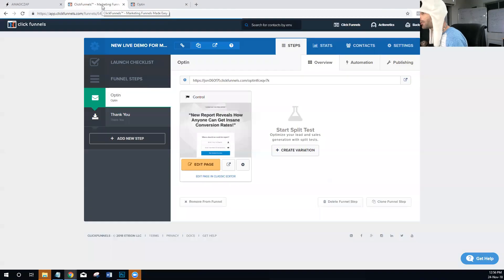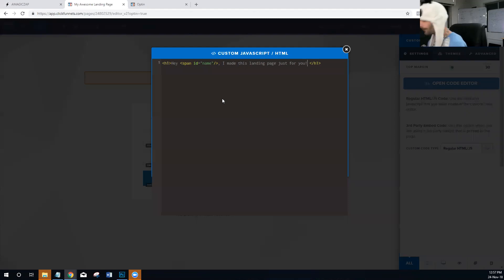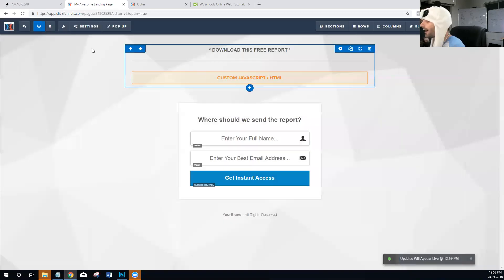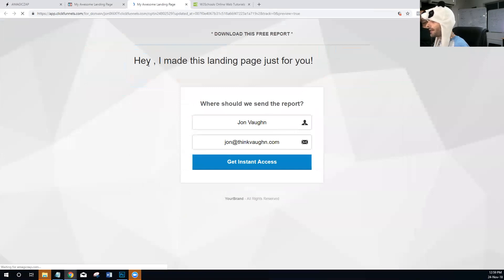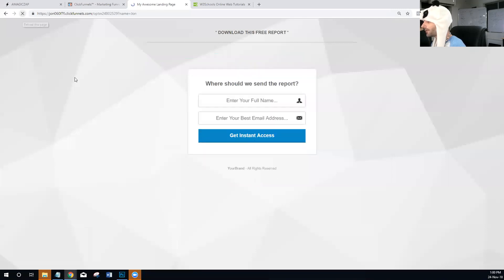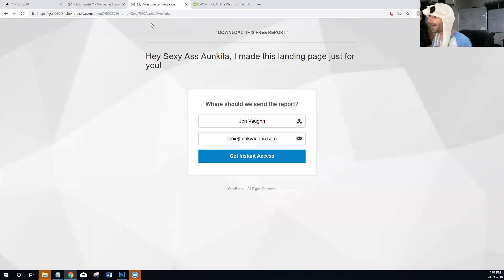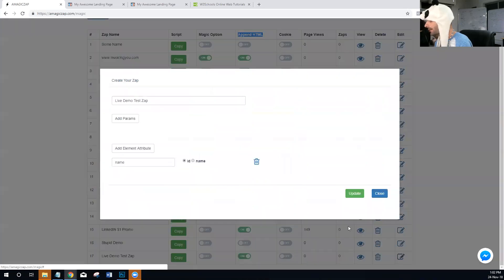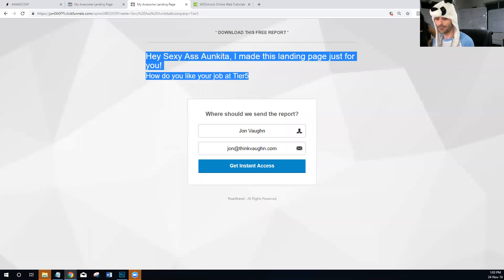Magic Zap - Creating Dynamic Landing Pages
How to create dynamic landing pages with magic zap